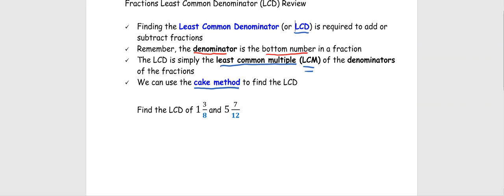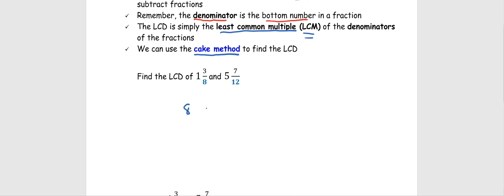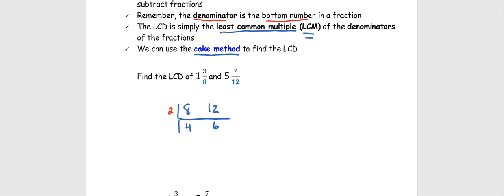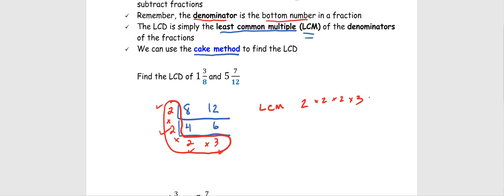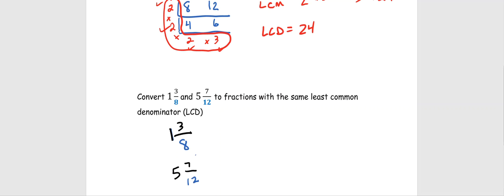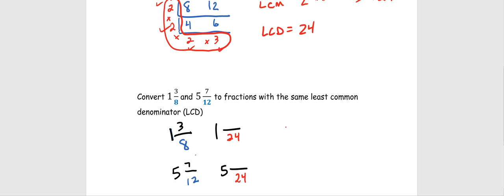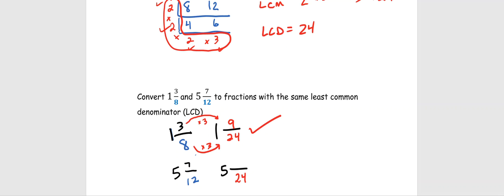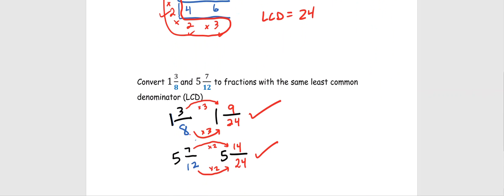Fractions - finding the least common denominator (LCD)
Finding the least common denominator (LCD) of fractions